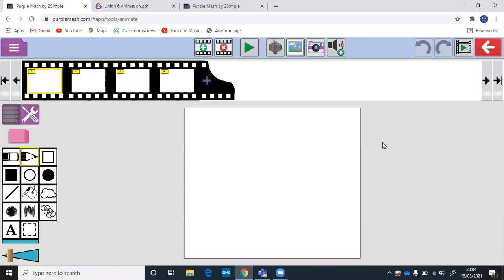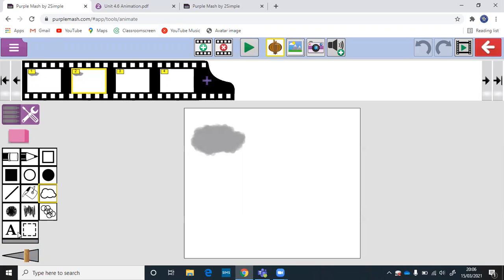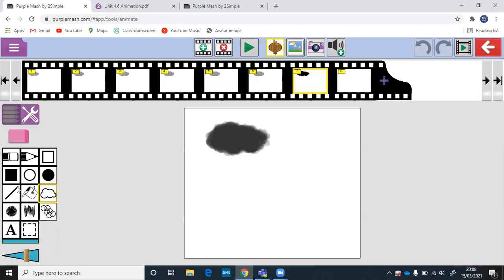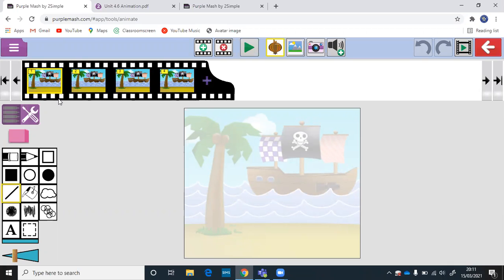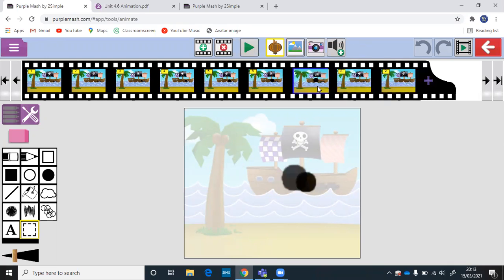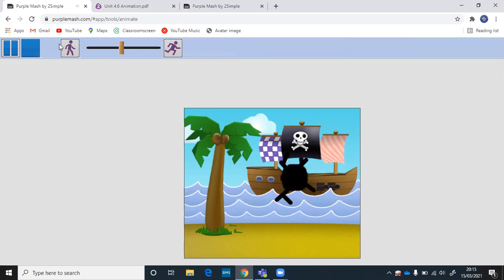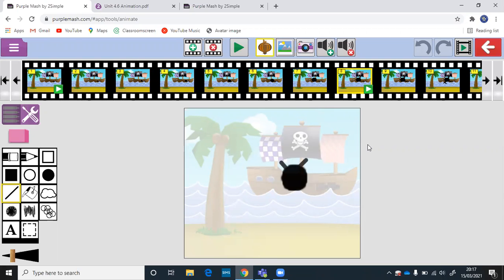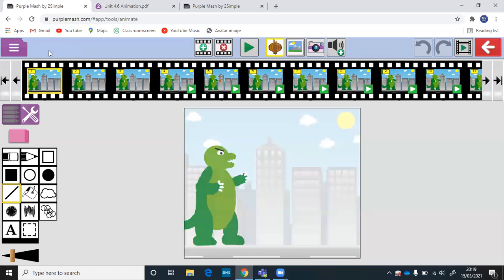Aylesford Computing 2